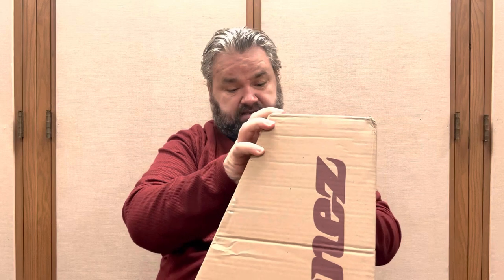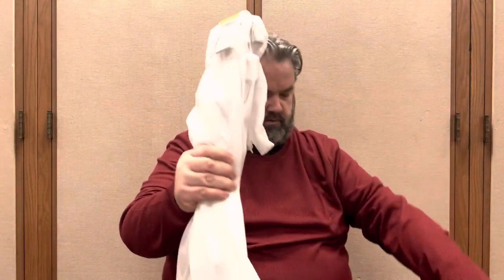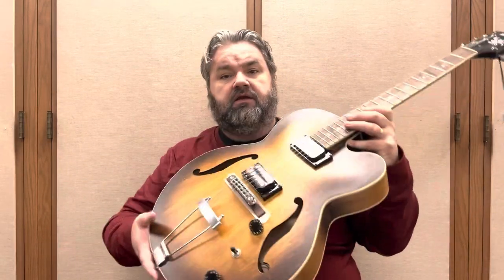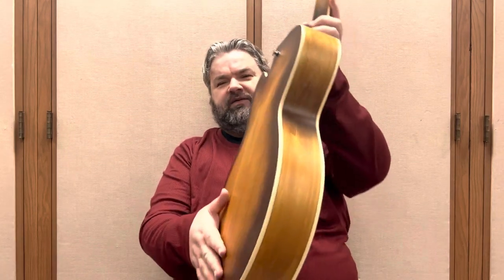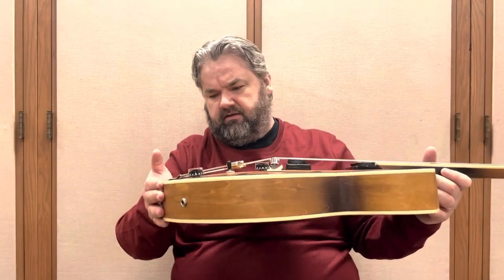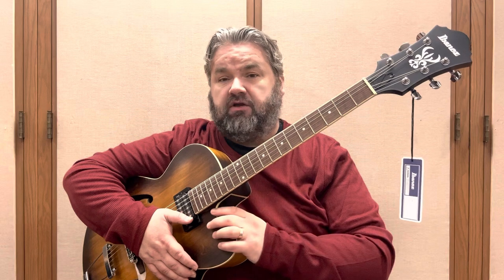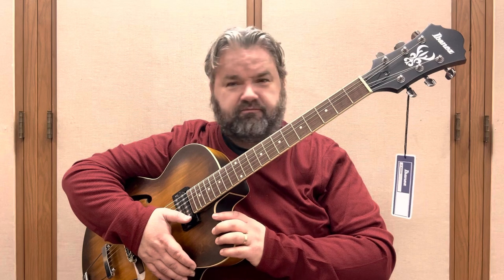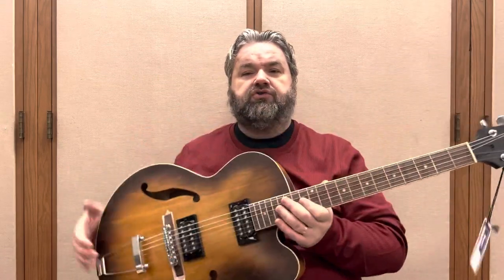Ibanez Artcore AF55TF Hollow Body Electric Guitar UNBOXING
Unboxing the Ibanez AF55TF Hollow Body Electric Guitar. We bought this for my General Music class, for my Guitar classes, and hopefully for a rock/jazz band I’ve been planning to put together for a while.

I also ordered a gig bag for this. I will share if it fits or not, in another video.

Ibanez AF55TF Hollow Body Electric Guitar

MOVO VXR10 Video Microphone